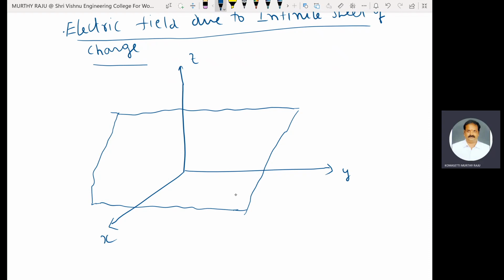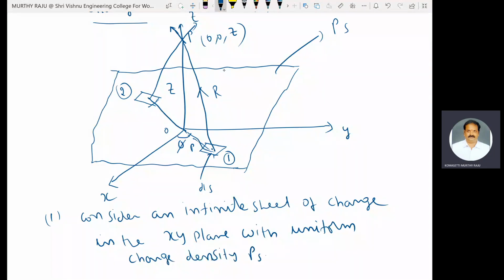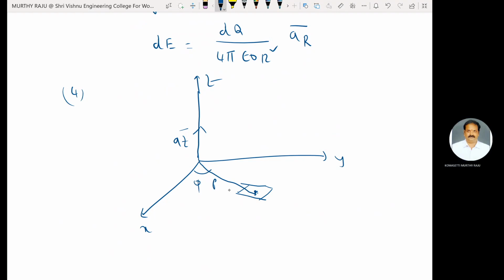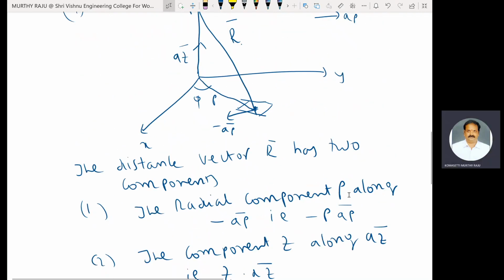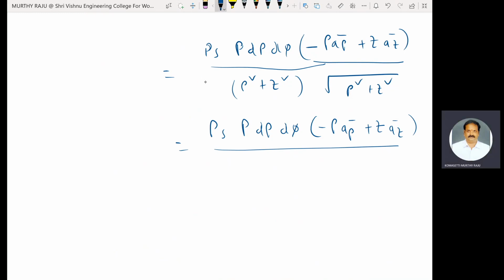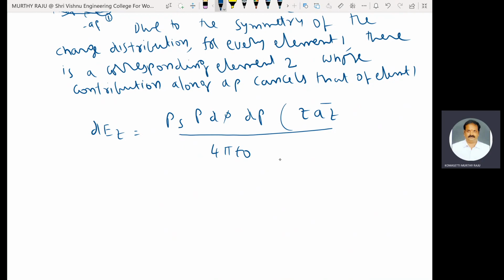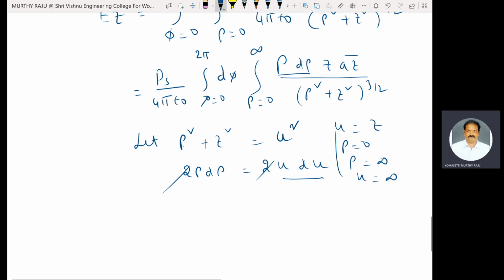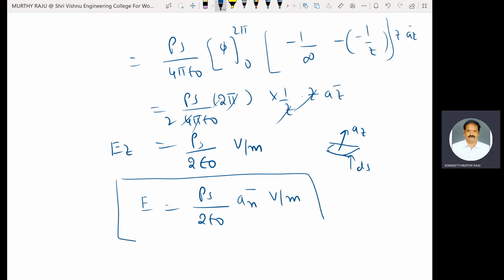Electric field due to Infinite Sheet of charge----Electromagnetic field theory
Derivation of Electric field intensity